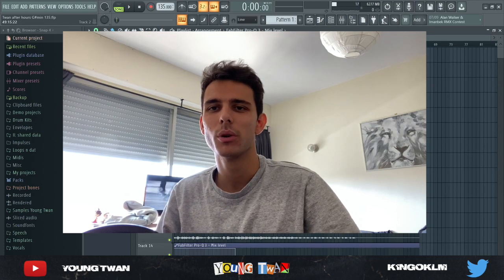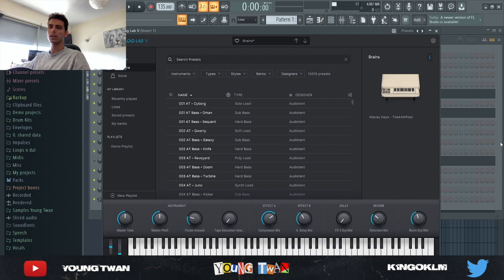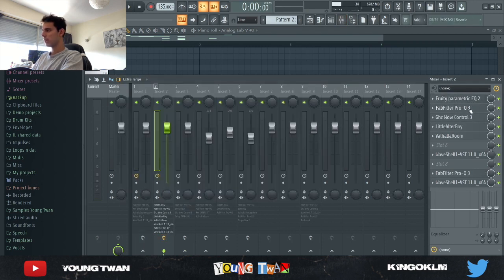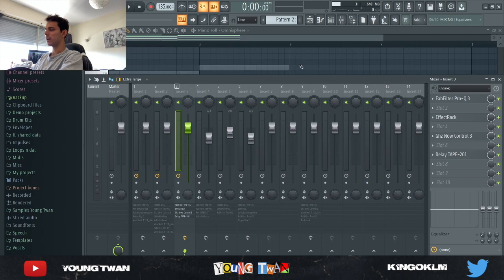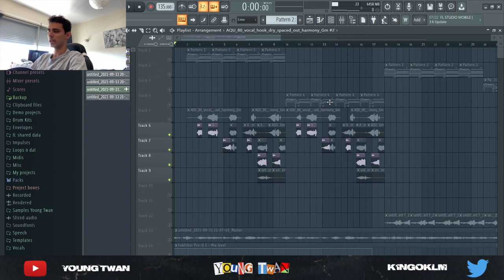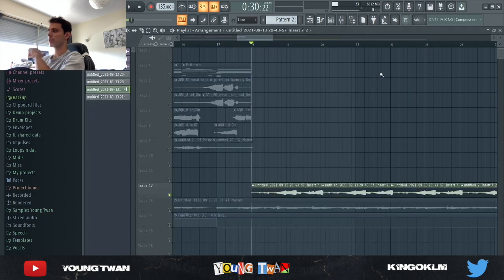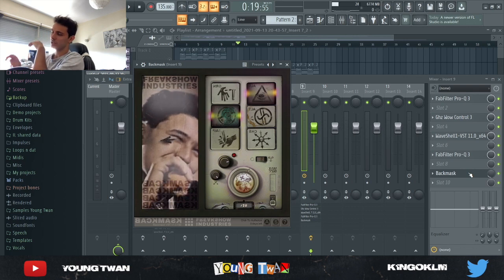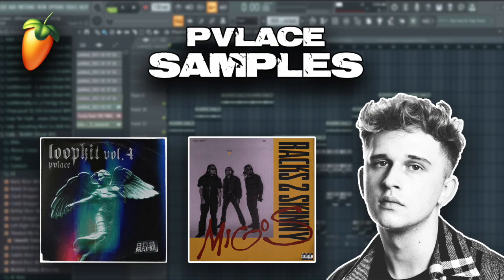How To Make Samples Like Pvlace | FL Studio 20 Tutorial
Yo guys ! Today I'll be showing y'all how I made this Pvlace inspired sample. Hope you guys will enjoy it !